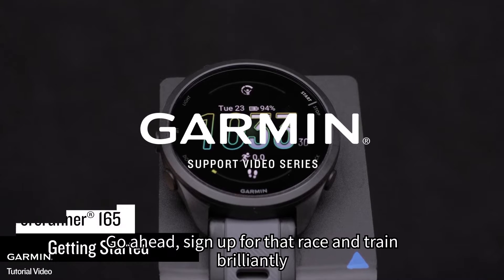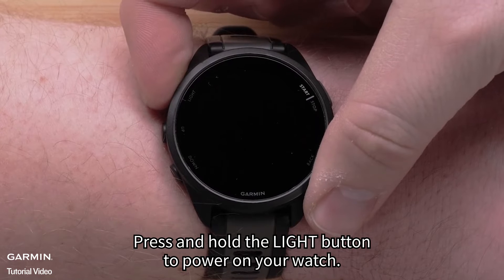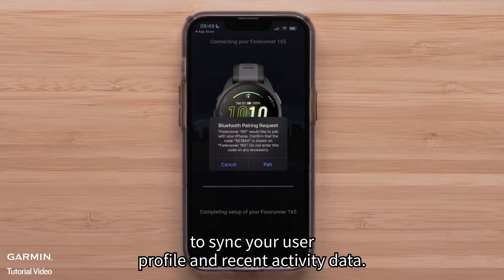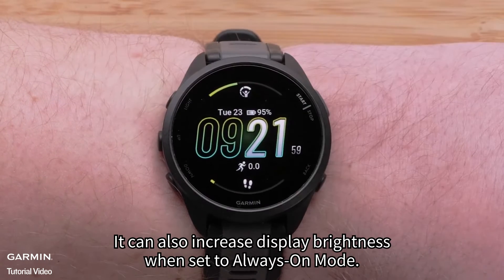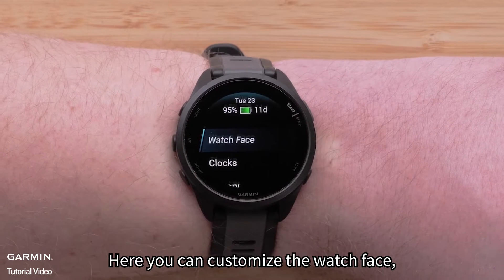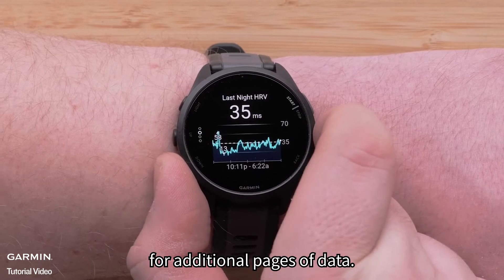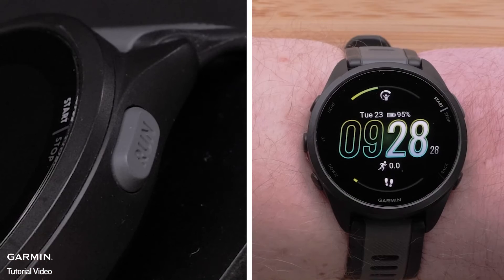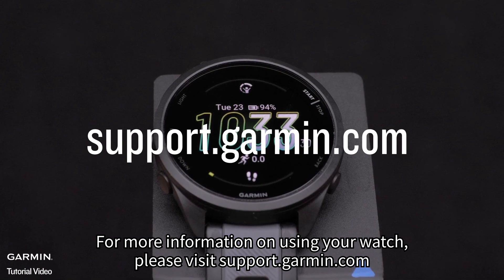Tutorial - Garmin Forerunner 165: Getting Started - Initial Setup & Device Overview (PART 1)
This video will teach you how to use the brand new Garmin Forerunner 165 GPS running smartwatch.

00:05 Initial Setup
00:43 Device Overview